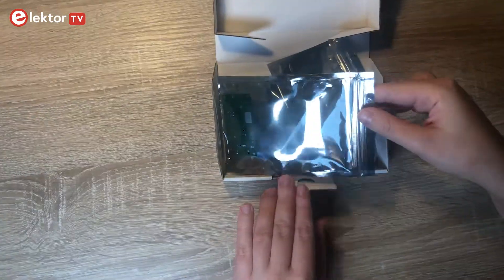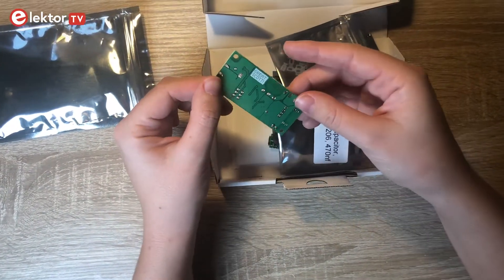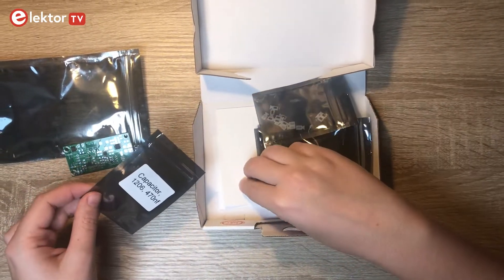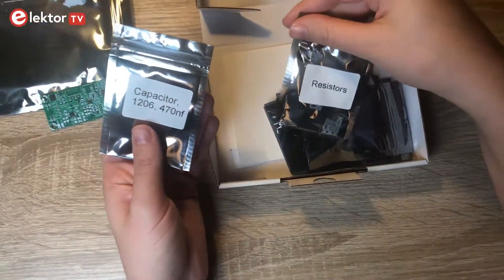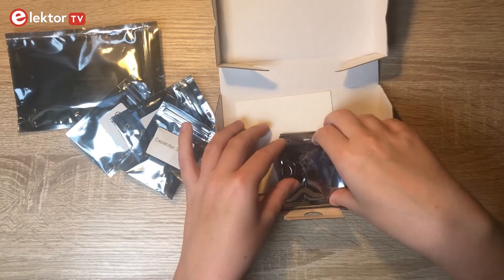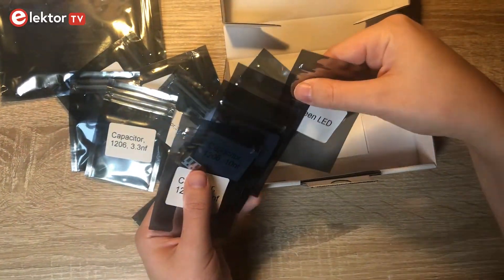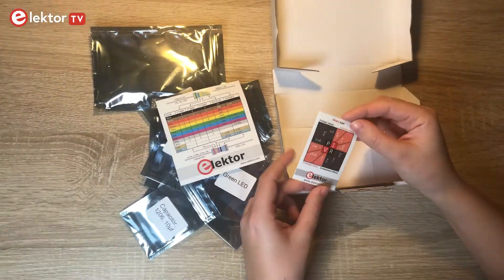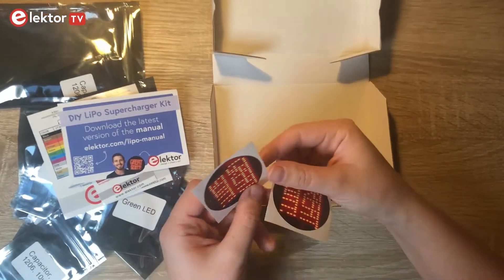Unboxing the DIY LiPo Supercharger Kit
The kit is now on Amazon!!

Happy New Year 2021! Today, Elektor engineering student Maria unboxes the new DIY LiPo Supercharger Kit that was developed with the well-known YouTuber GreatScott!. Curious about what is inside the super-affordable Kit? Maria offers a quick look.

Designed for electronics enthusiasts and engineers interested in DIY projects, the Kit enables you to charge a single-cell LiPo battery and protect it against the effects of overvoltage, overload, and short circuits! With the Kit, you can build a LiPo Supercharger in no time.

Kit Contents:
1x Mainboard pre-assembled with the 4 ICs
15x Resistors
3x LEDs
13x Capacitors
2x Switches
1x USB-C on a breakout board
2x Diodes

0:00 Intro
0:20 Unboxing
2:20 Outro